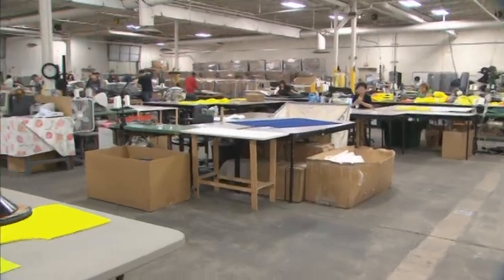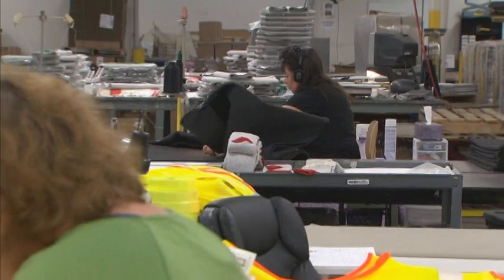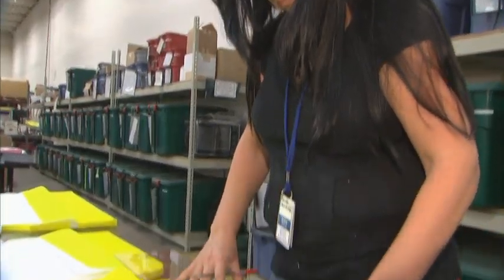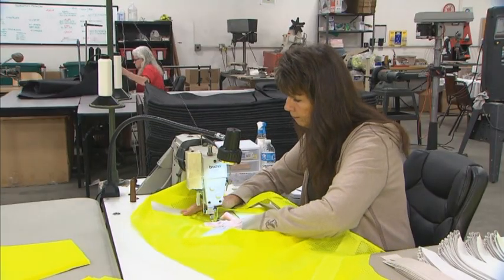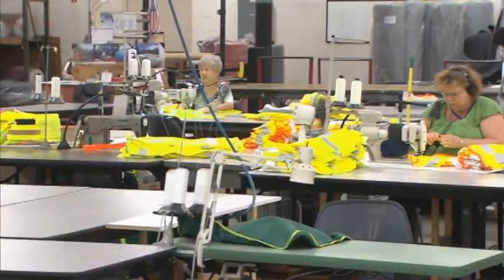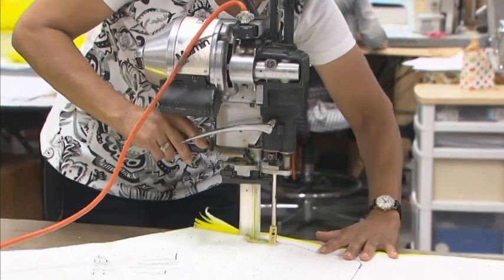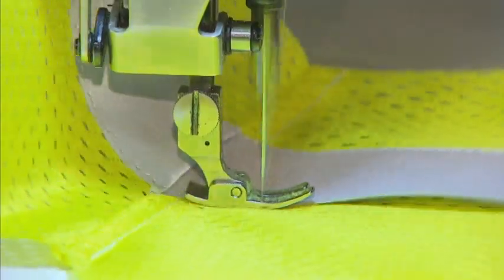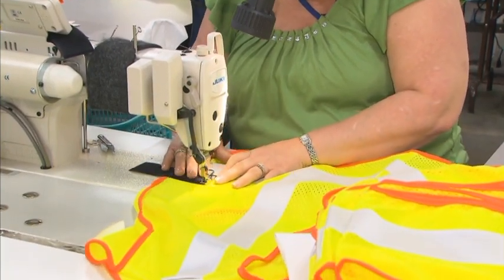First Energy partners with Goodwill Industries of Akron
First Energy Partnership with Goodwill Industries of Akron